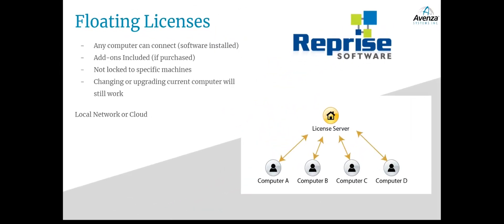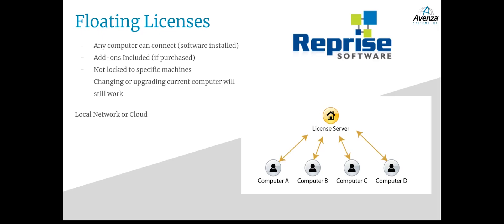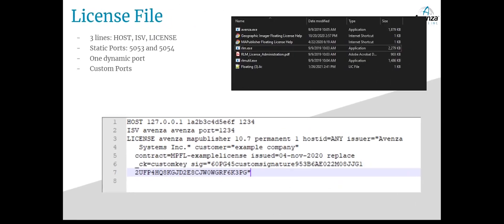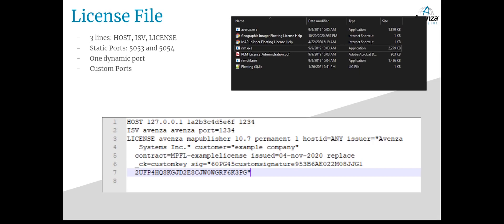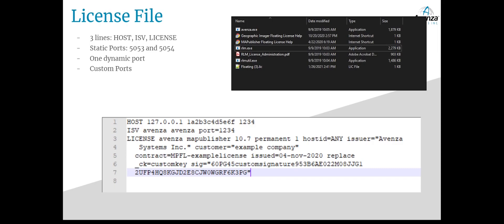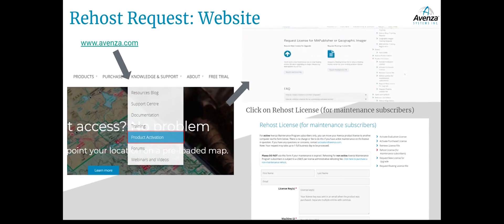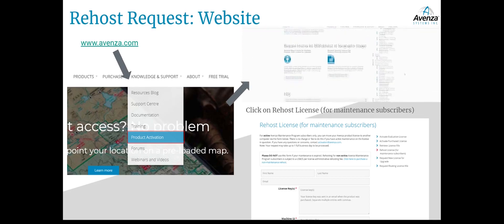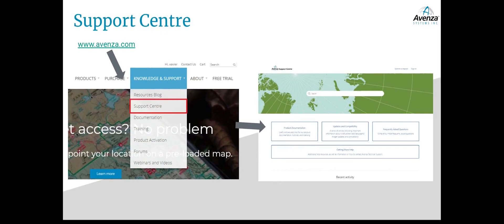Floating Licenses on a Local Network: MAPublisher and Geographic Imager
We will discuss Floating Licenses on a Local Network, for both MAPublisher and Geographic Imager. We examine how a floating license works, and provide some general techniques for setting up and managing your Floating Licenses on a Local Network.

If you have any questions or need additional information please contact our support team, or submit a request at:

MAPublisher and Geographic Imager enable professionals to design maps using seamlessly integrated tools in Adobe Illustrator and Photoshop, respectively. Easily add and work with geographic data as vector layers and spatial images while maintaining precise real-world referencing.